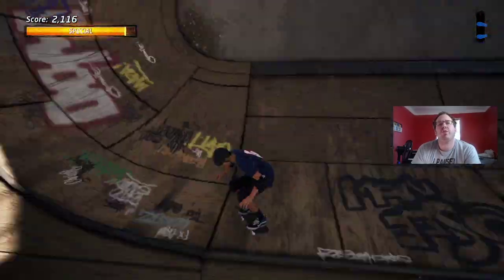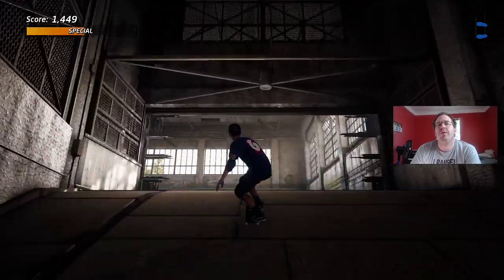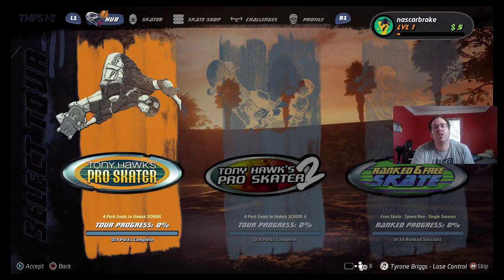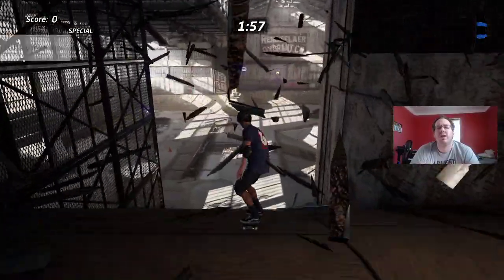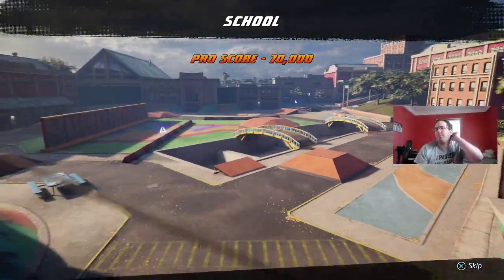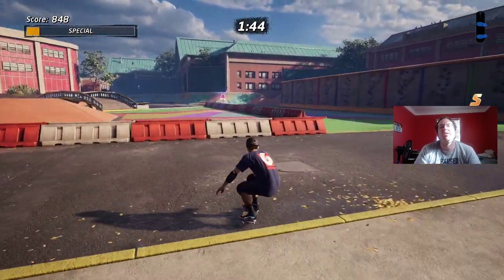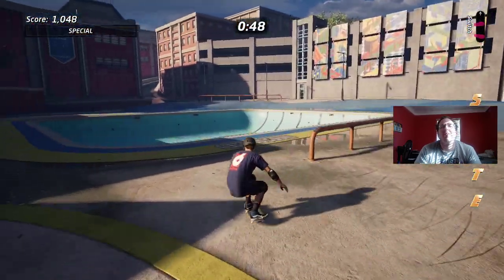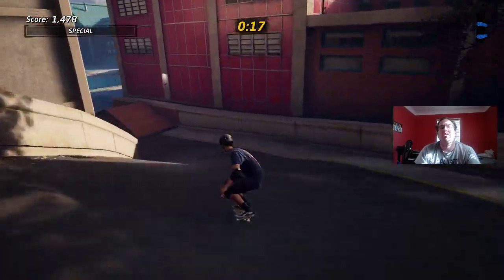Tony Hawk's Pro Skater 1+2 (THPS 1) Part 1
This is part 1 of my run of Tony Hawk Pro Skater 1+2 (THPS 1).